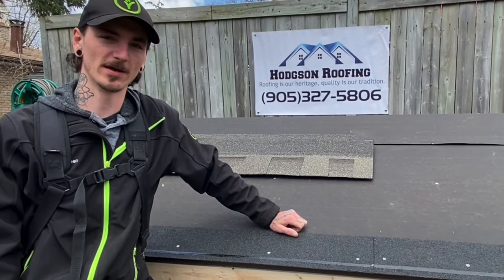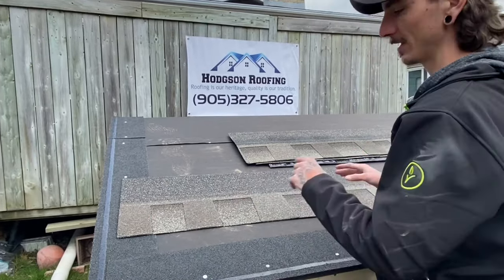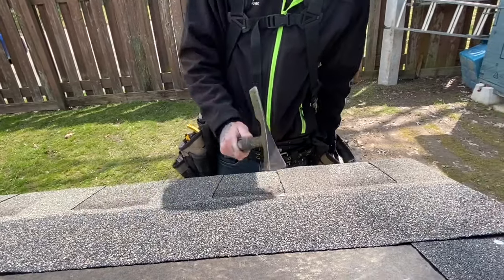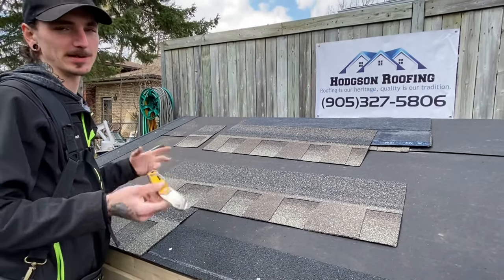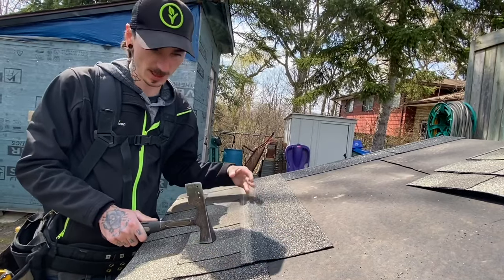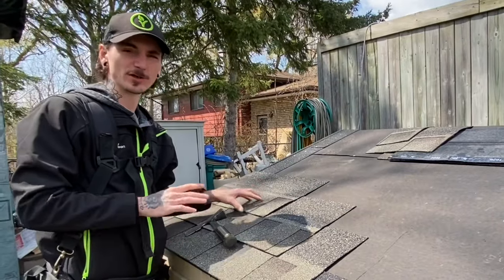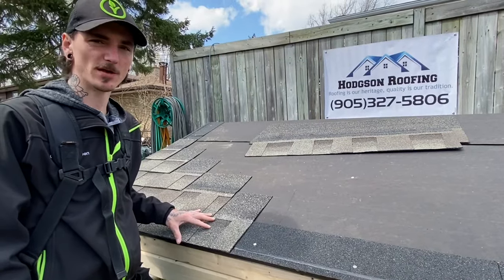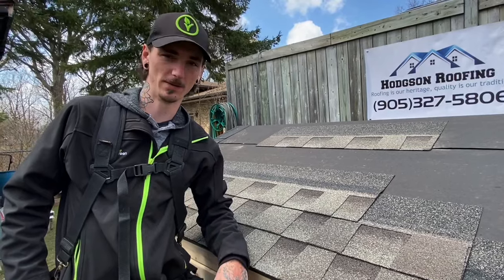How To Properly Start Shingle Courses On A Roof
In today’s video we go over the basic techniques to installing shingle courses on your roof.

In the next video we will show you have to install ridge cap.